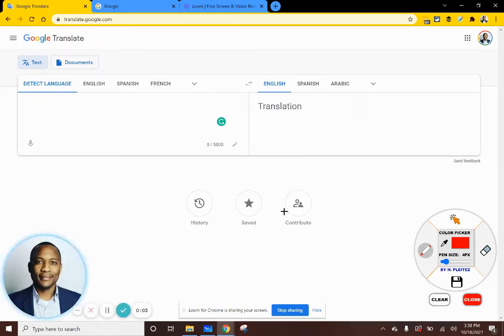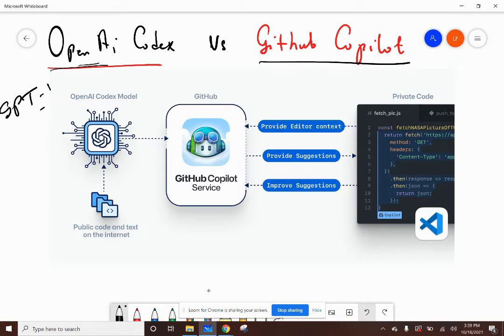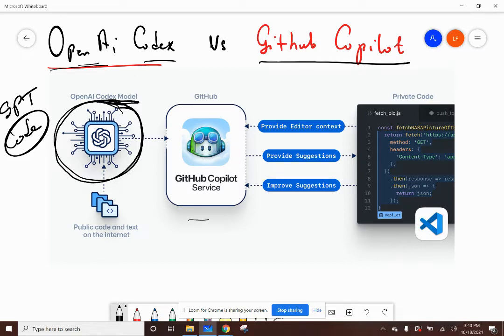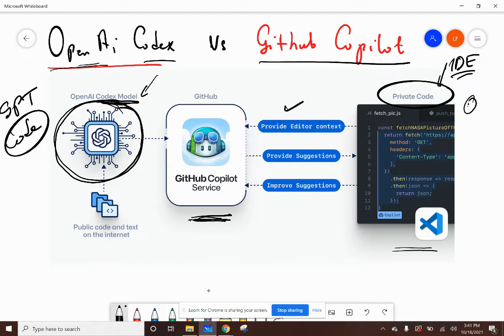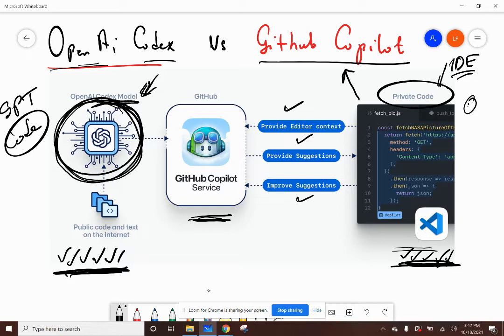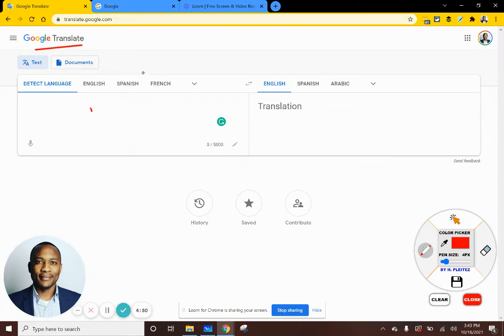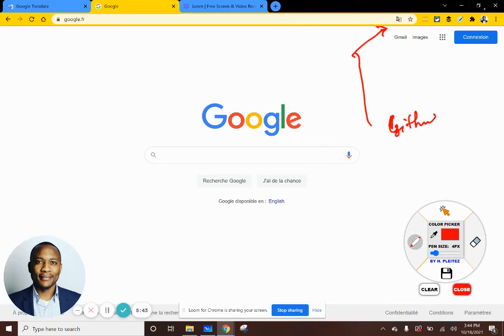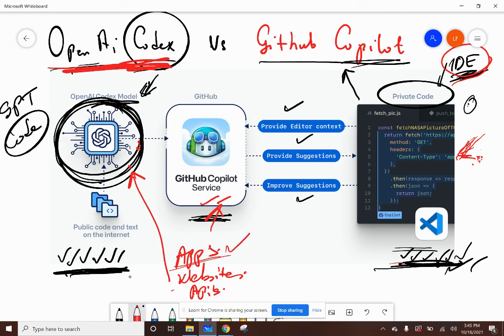Demohub Tips // GitHub Copilot vs Open-AI Codex: What's The Difference?